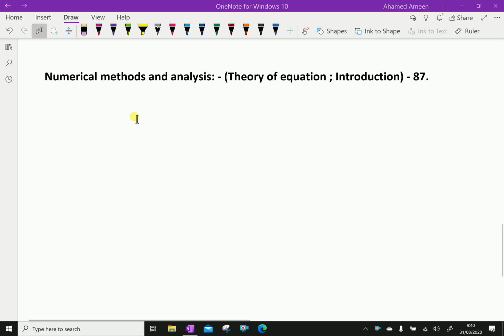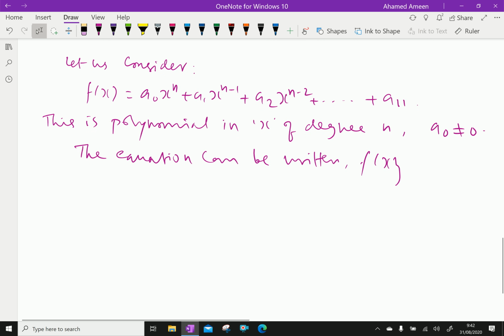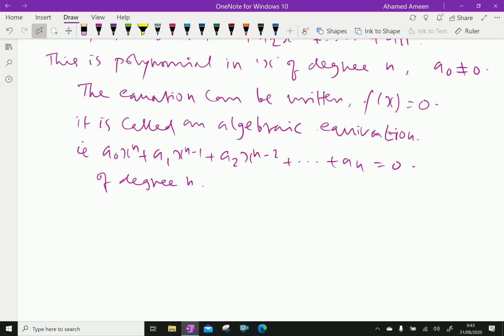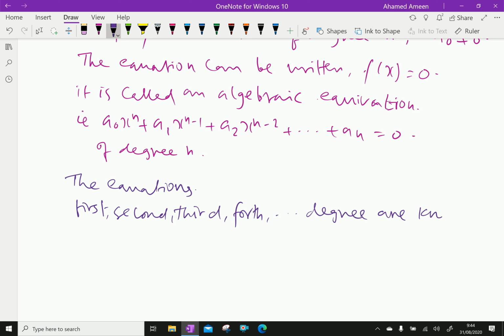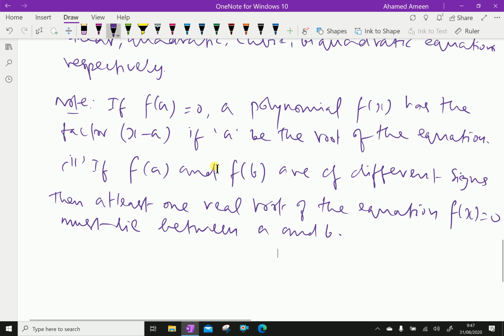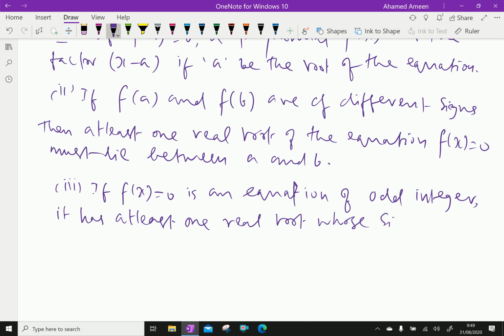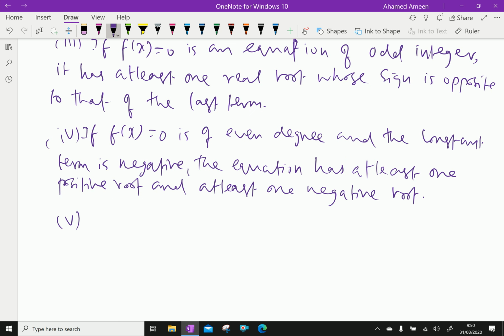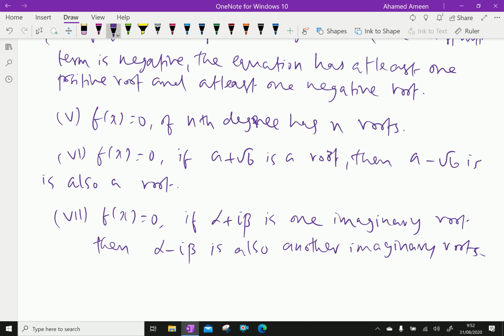Numerical methods and analysis : - (Theory of equations; Introduction) - 87.